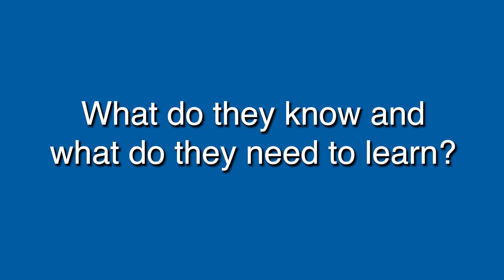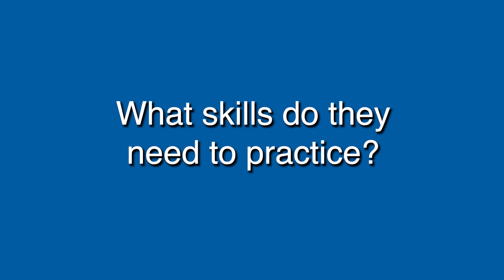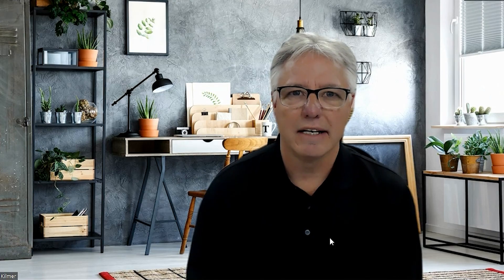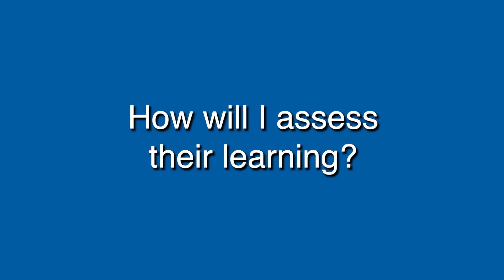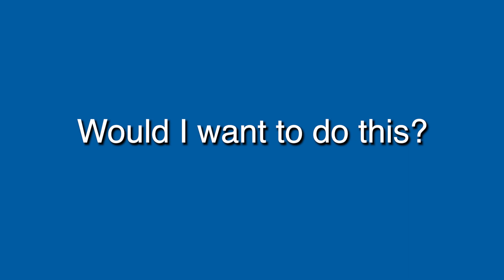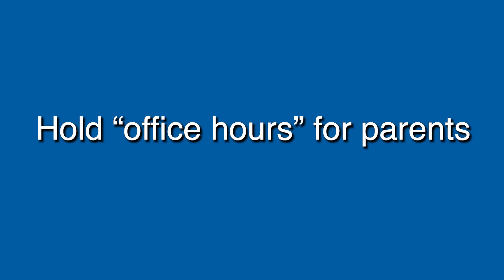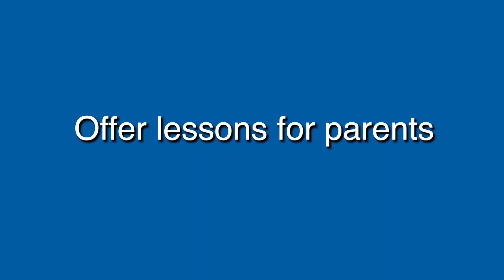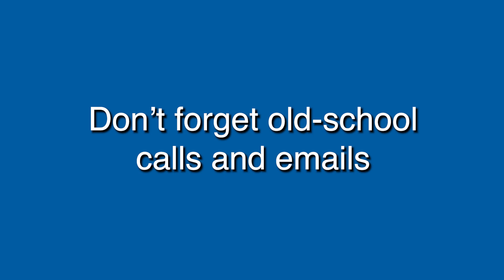Designing and Delivering Your Virtual Skilled Trades Class (2020)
2017 Harbor Freight Tools for Schools Prize for Teaching Excellence winner Bob Kilmer shares his tips for structuring an online trades class.

To learn more about the Harbor Freight Tools for Schools Prize for Teaching Excellence, please

Harbor Freight Tools for Schools is a program of The Smidt Foundation, established by Harbor Freight Tools owner and founder Eric Smidt to advance excellence skilled trades education in U.S. public high schools.